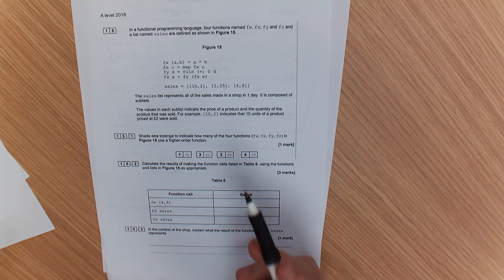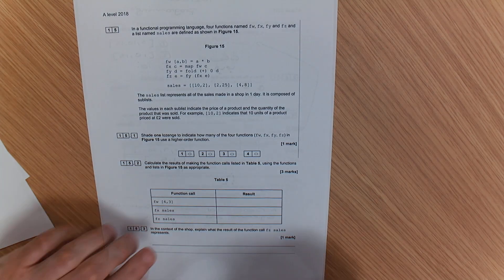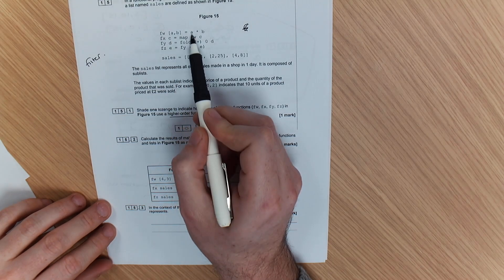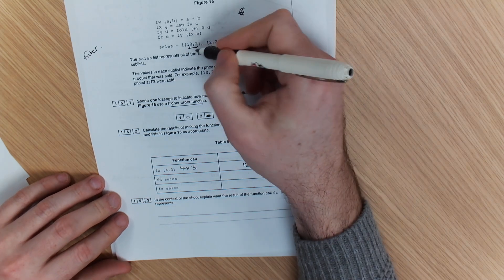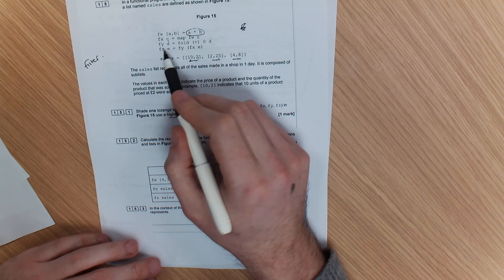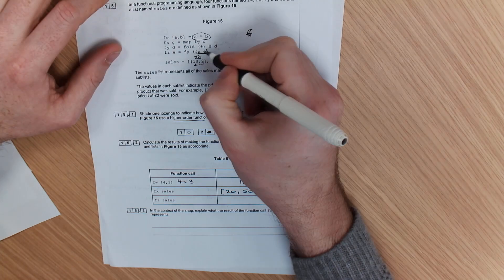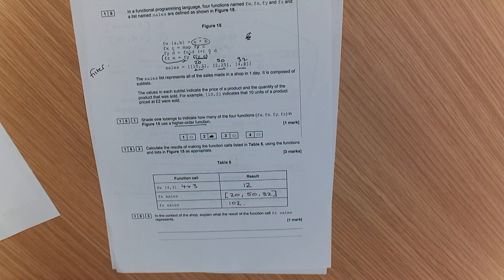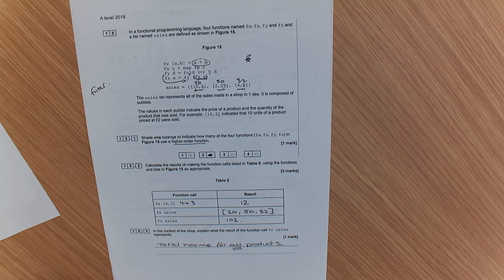AQA Computer Science - A-Level - Functional Programming - Question Paper 4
Walk through of some AQA Alevel Computer Science questions so that you can have a deeper understanding of the type of questions that you're likely to get within the exam specification.